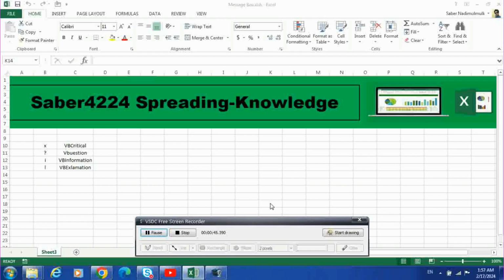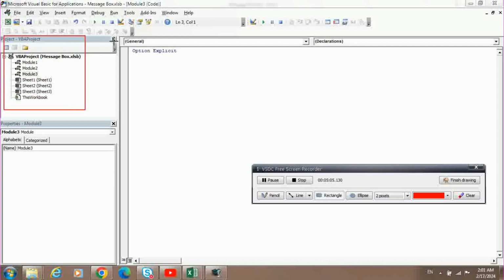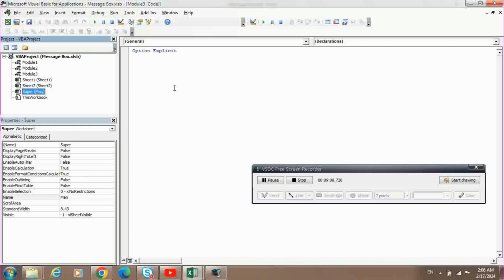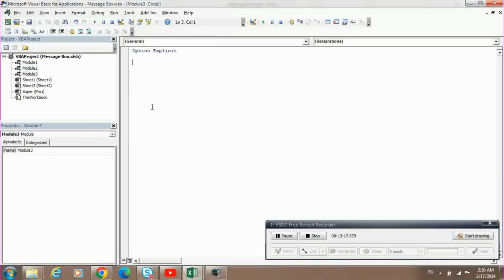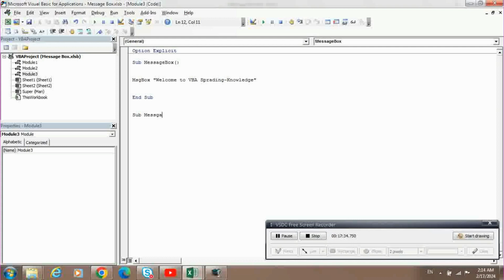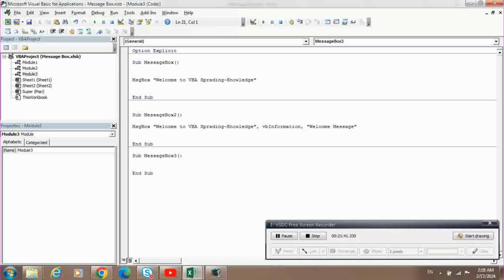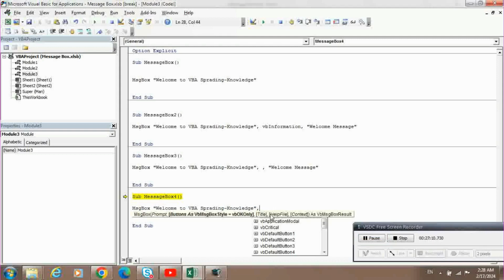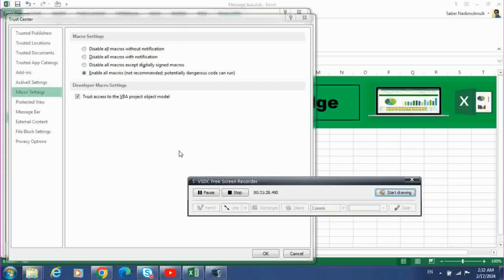MsgBox in VBA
VBA Session-2 - Developer Tab, Project Explorer & Properties window, Enable Macros, MsgBox in VBA